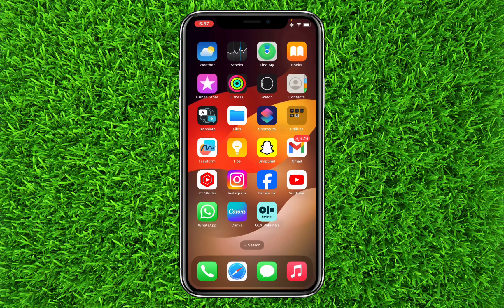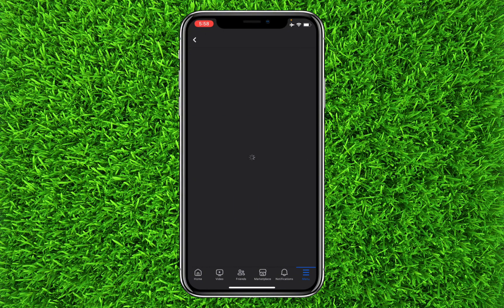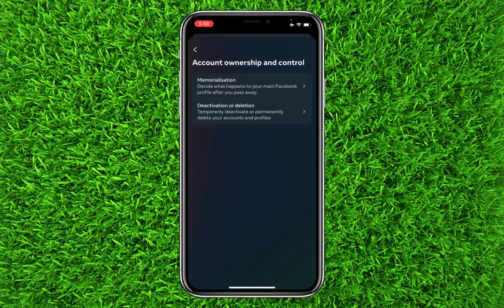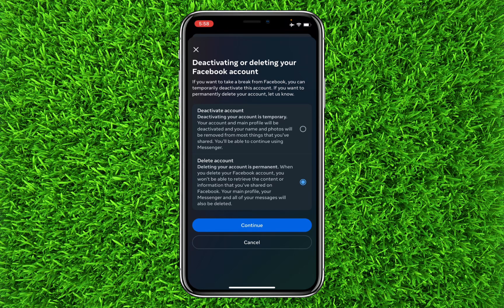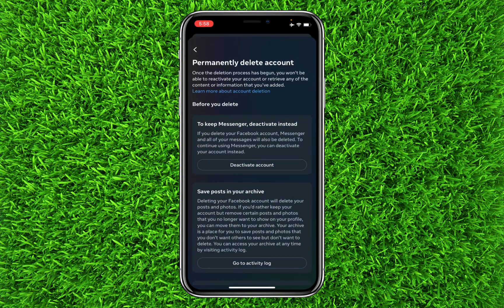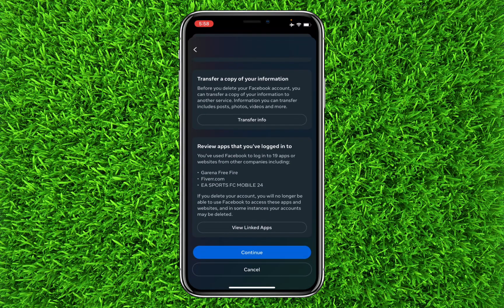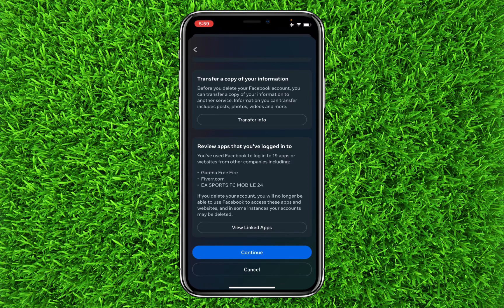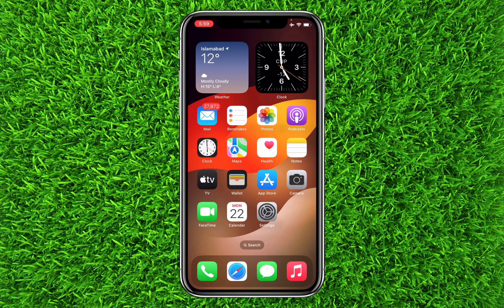How to Delete Facebook account Permanently in 2024 (New Update) | Remove Account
In this video you will learn how to Delete Facebook Account Permanently in 2024 new update . After watching this video you will be able to Permanently Remove Facebook account .

Your Facebook account and Profile will be Permanently Removed from Facebook.